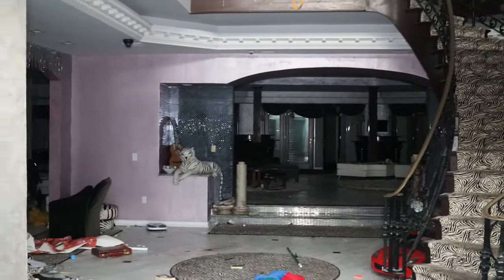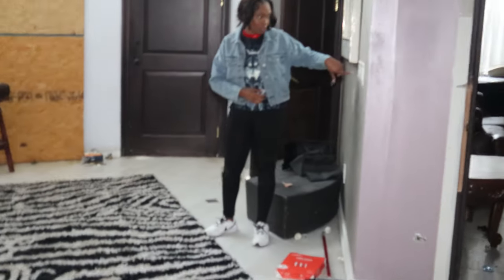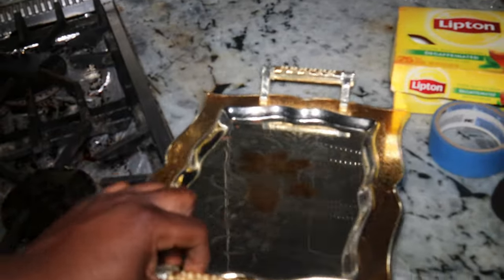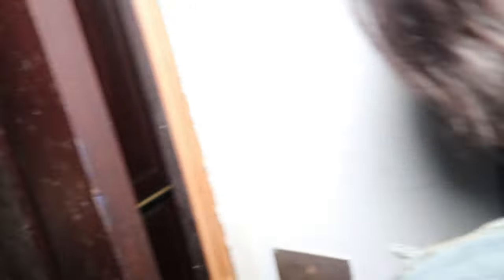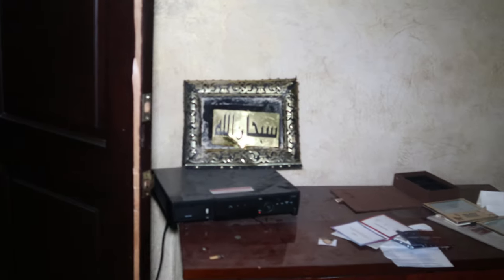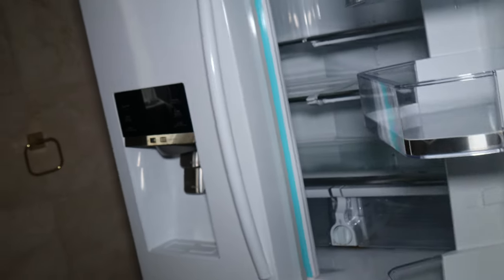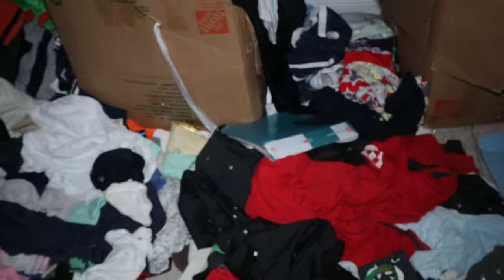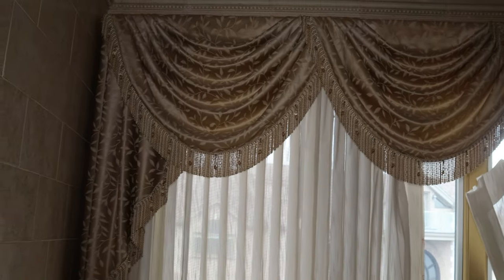$7,000,000 ABANDONED Beach Mansion | EVERYTHING Left Behind Including BMW, Mercedes-Benz!!!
I don't know much about the history of this house but rumor has it that the family was into illegal activities. Which led the authorities to come seize the home but the family had already fled the county leaving everything behind. So come along with me to explore this once beautiful mansion that's 12,000 square feet and sits right on the beach.